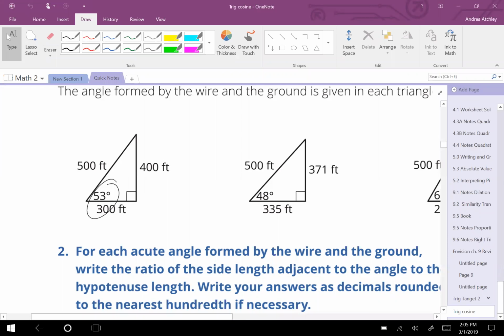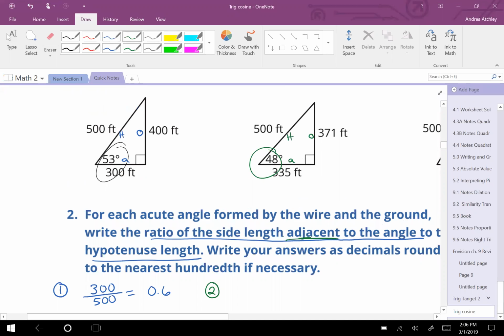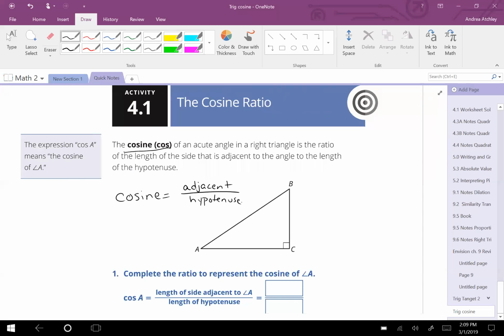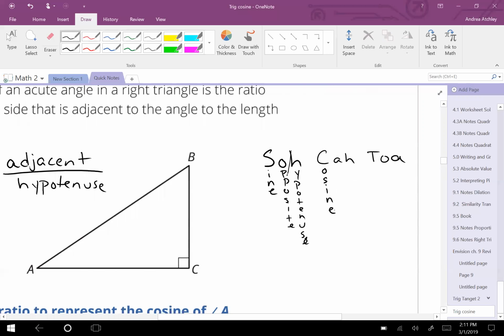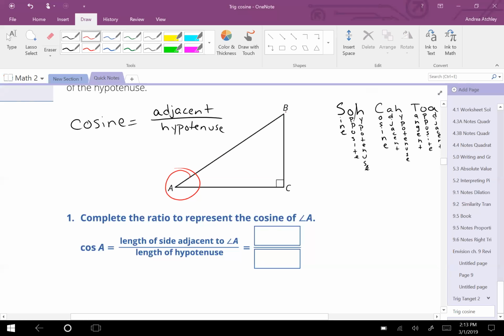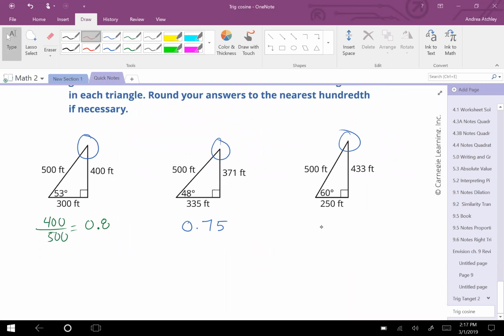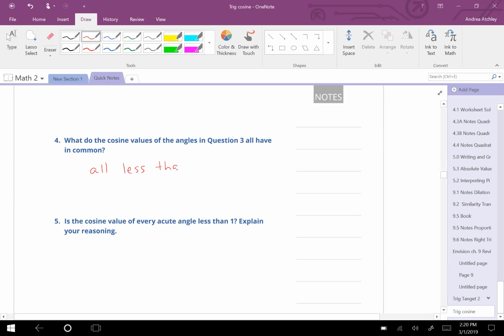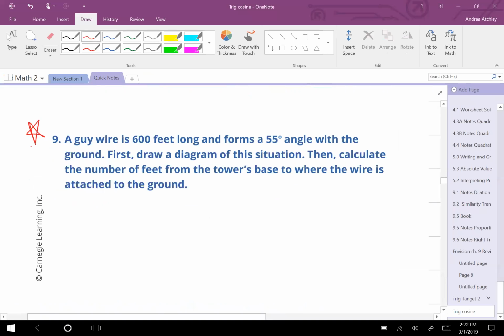Cosine Notes A